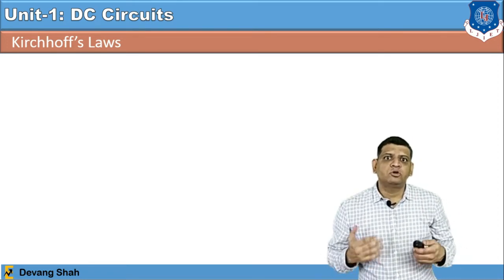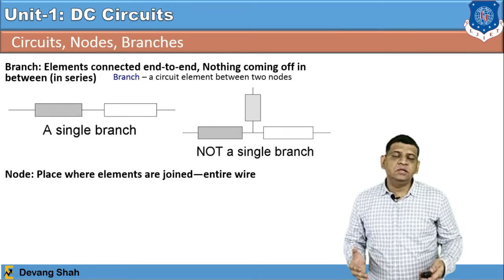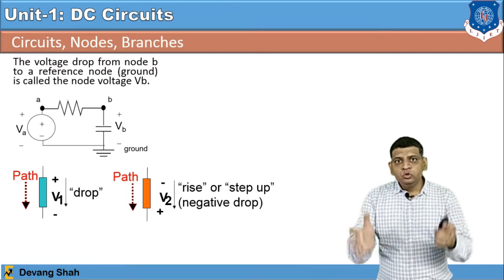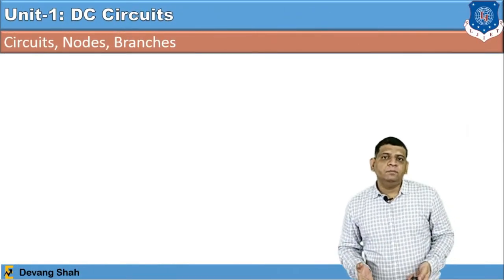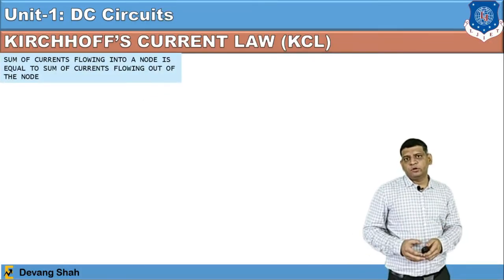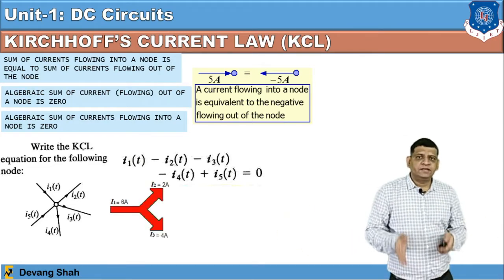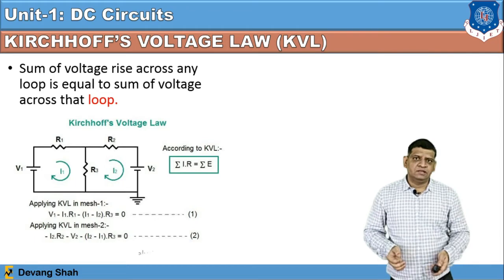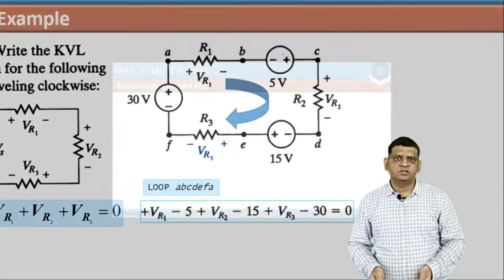Lec-04_Kirchhoff's Voltage and Current Laws| Basic Electrical Engg| First Year Engineering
AC Circuits